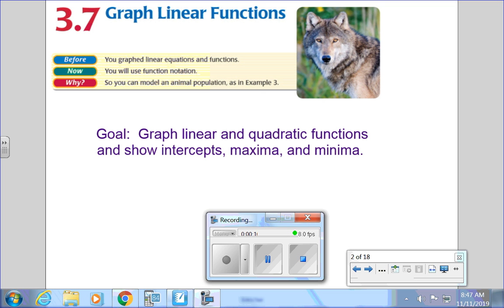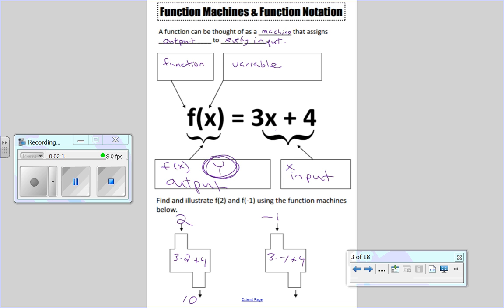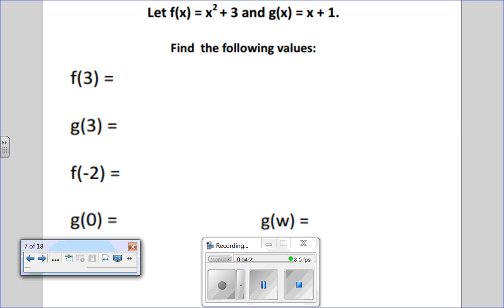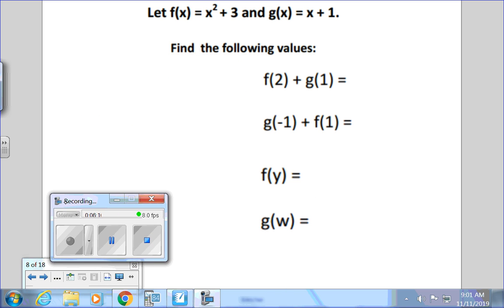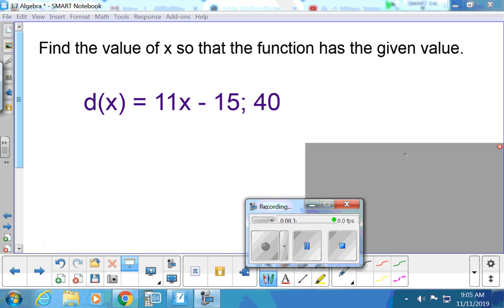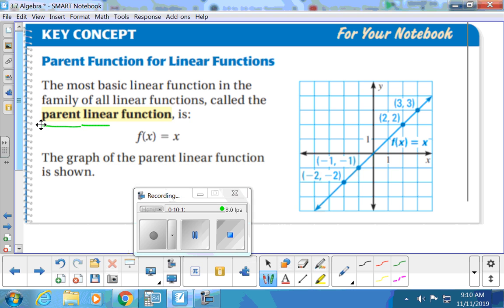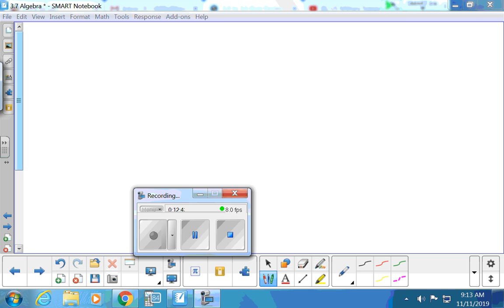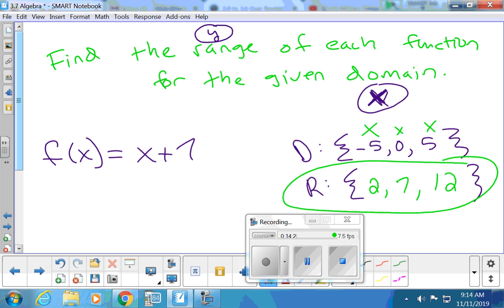3.7 Algebra 1